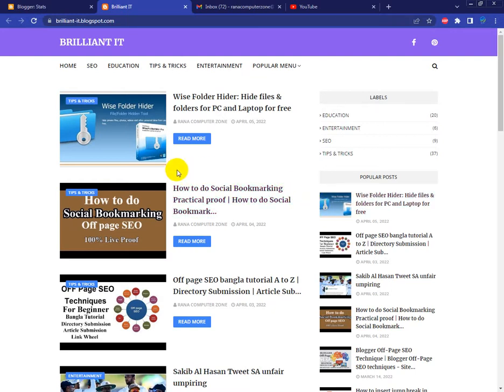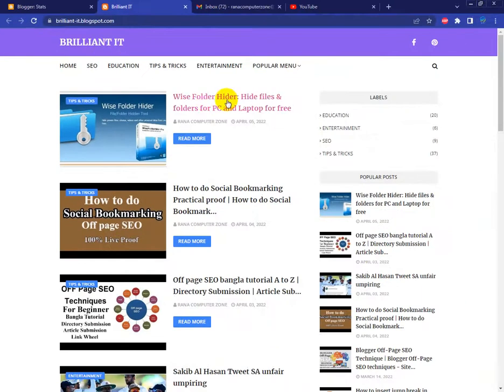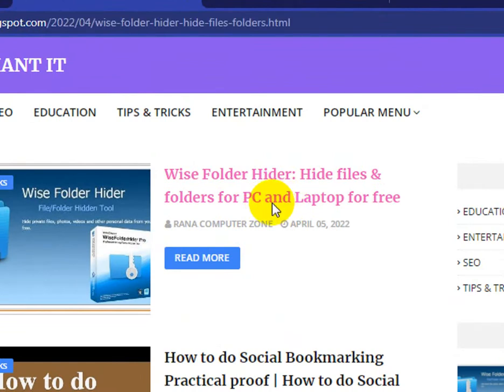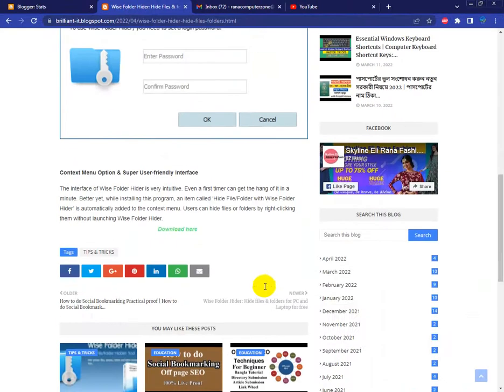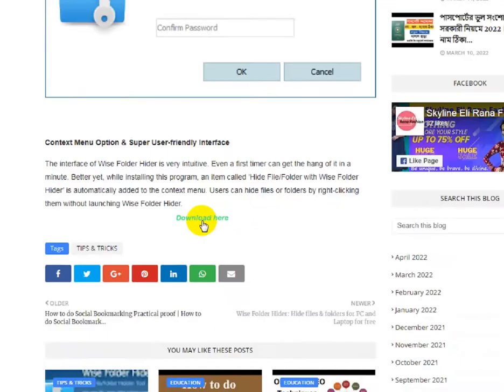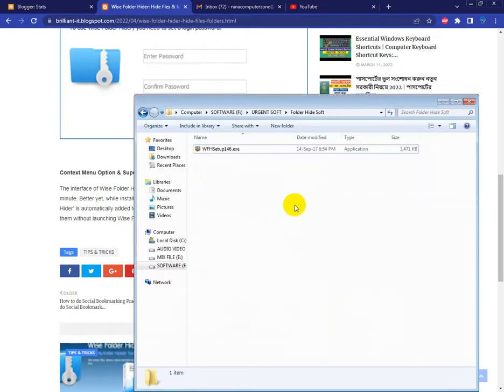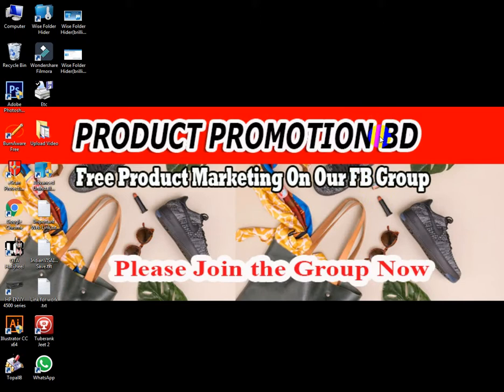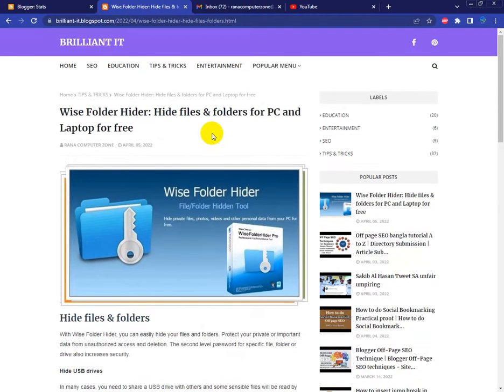Free Hide Folder Software for Windows 10 | Best Folder Lock for PC Rree Download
wise folder hider apk,
free hide folder software for windows 10,
folder lock,
free folder hider,
wise folder hider for pc,
best folder hider for pc,
wise folder hider for windows 10,
wise folder hider download 64-bit,
file hider for pc,